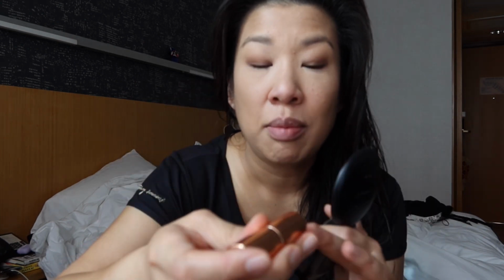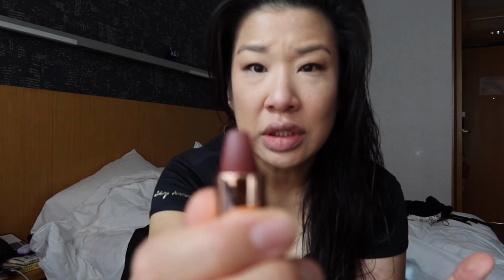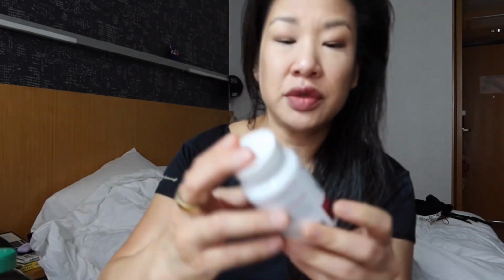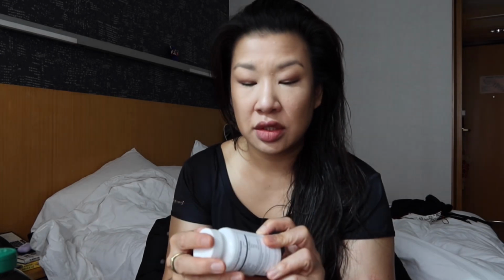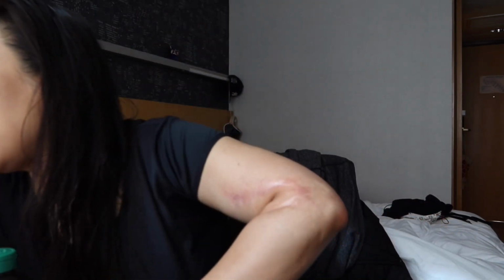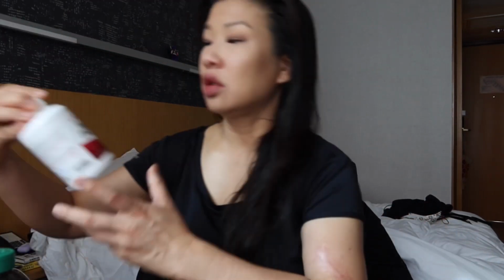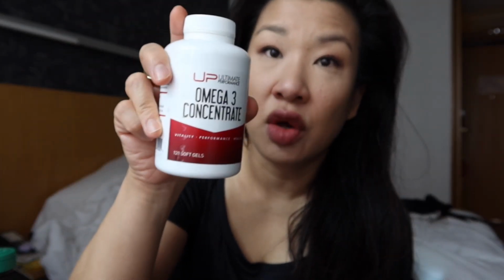I tried the Lululemon face mask | Vlogmas Day 7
Hello! It's Vlogmas Day 7 and we're back on the WFH schedule, which means lots of Zoom calls, some meal-meetings sprinkled in between, and trying to sort through some errands and logistics during my last week in Hong Kong.

Hope you are well and staying safe and healthy wherever you are!